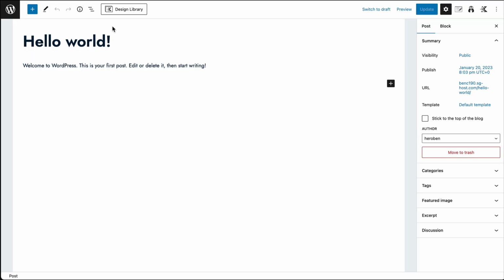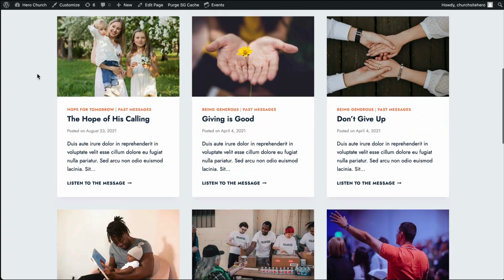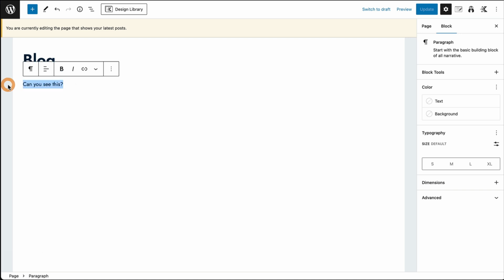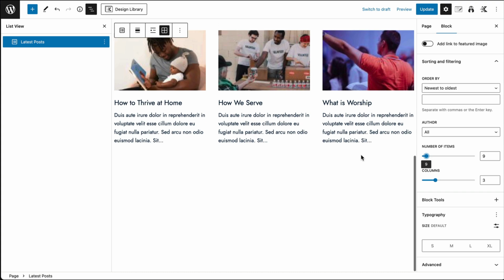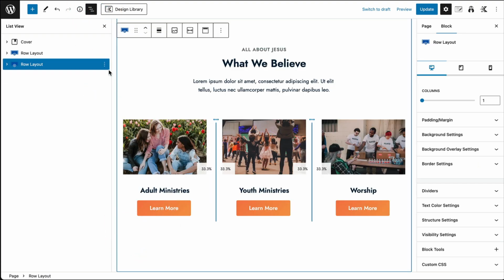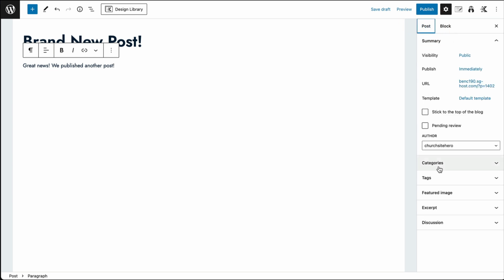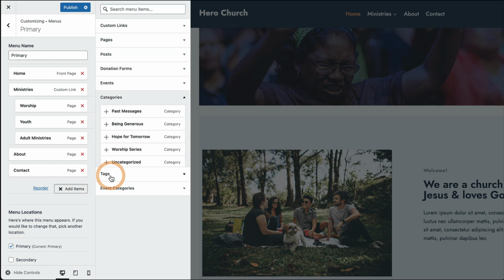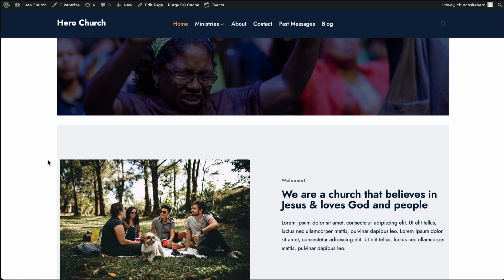Adding a Blog or News Page